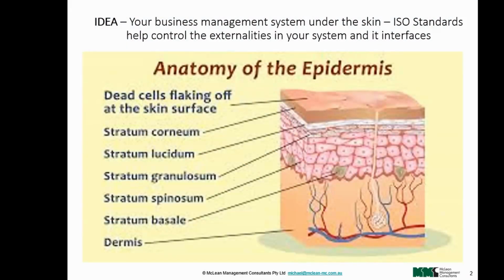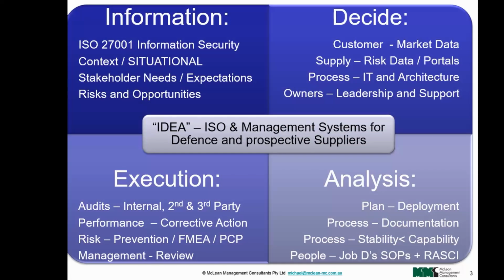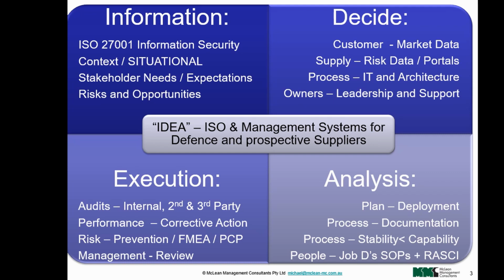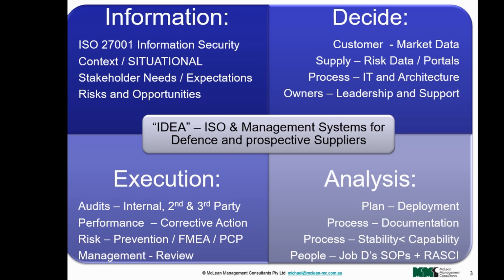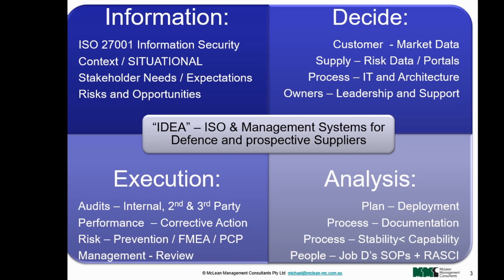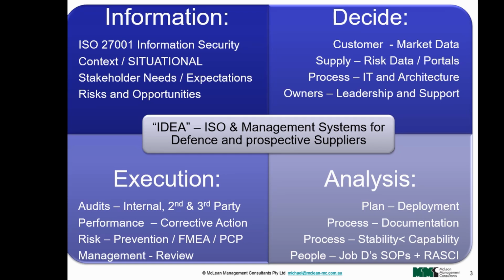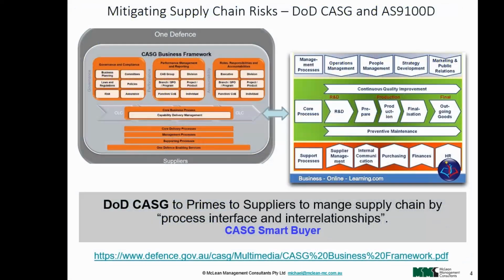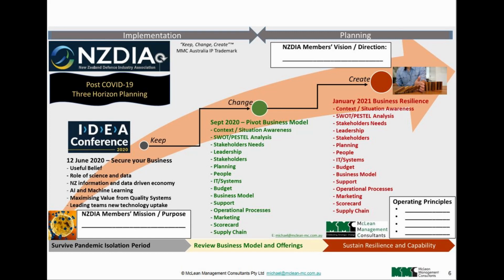Mclean Management Consultants